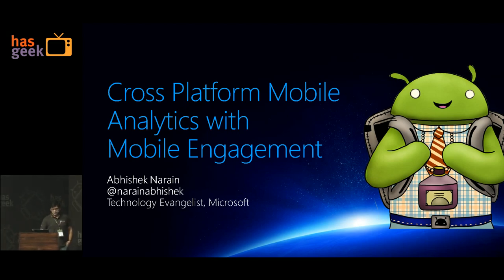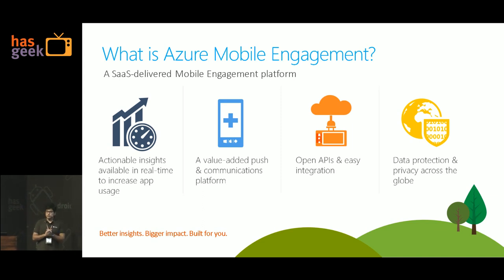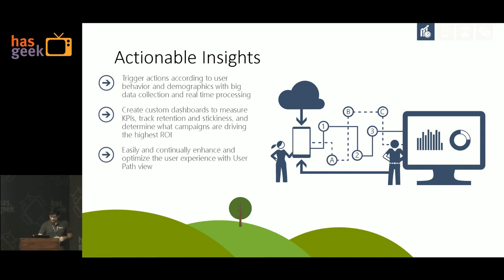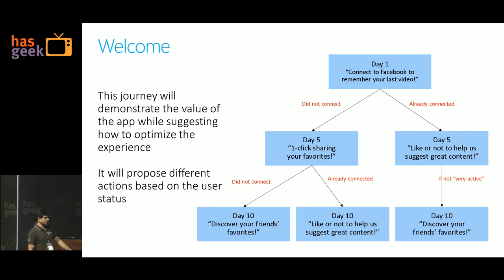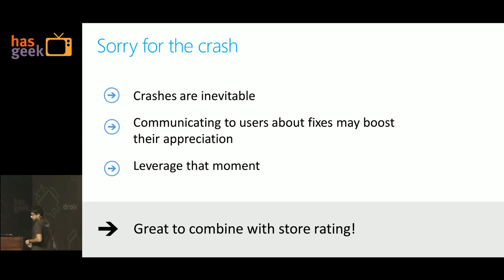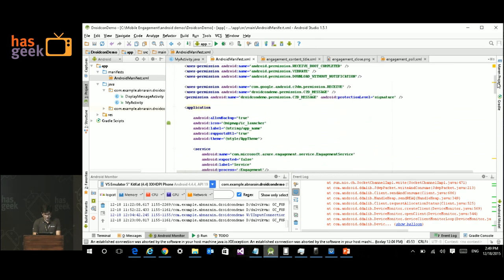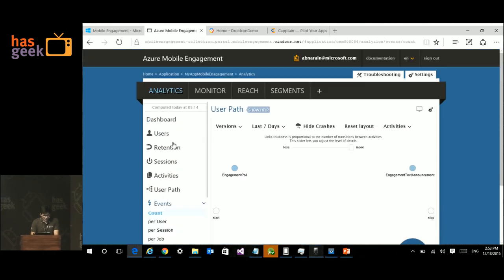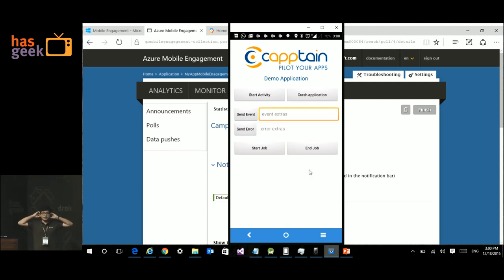[Sponsored] Abhishek Narain - Real world ways to increase app usage with Azure Mobile Engagement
Keeping mobile app users interested and active requires not only a great app, but also an engagement strategy. Join this session and see how customers are using Azure Mobile Engagement to use the customer knowledge they acquire with analytics to trigger conversations and usage.